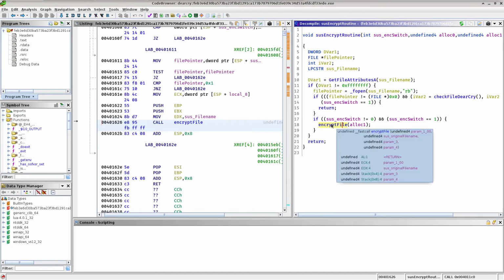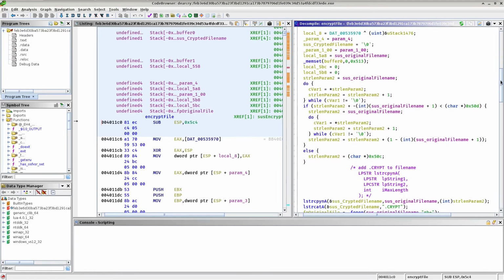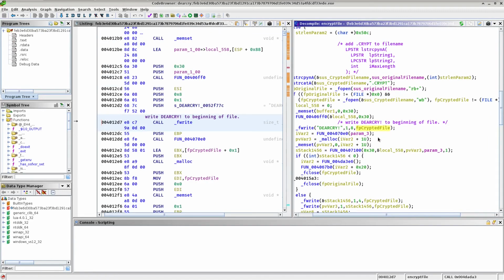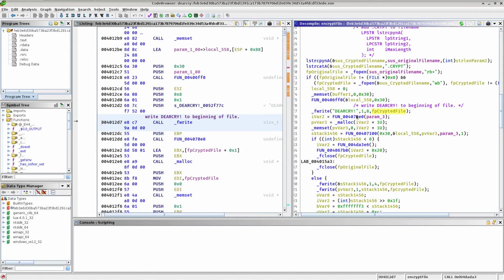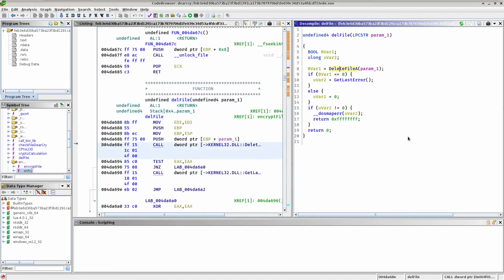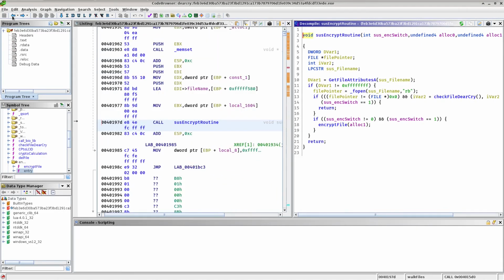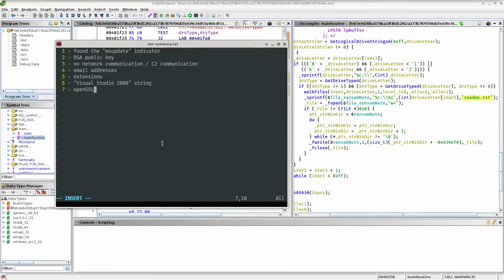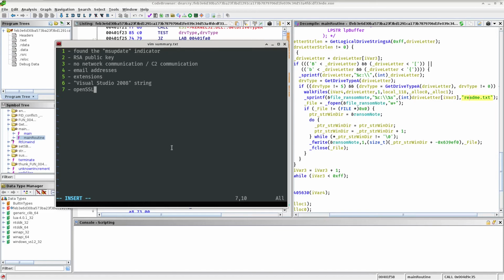DearCry Ransomware - A quick look 0x02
Just a quick look at the DearCry Ransomware by a hobby malware analyst.